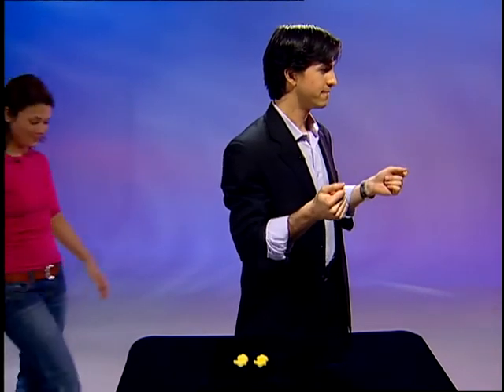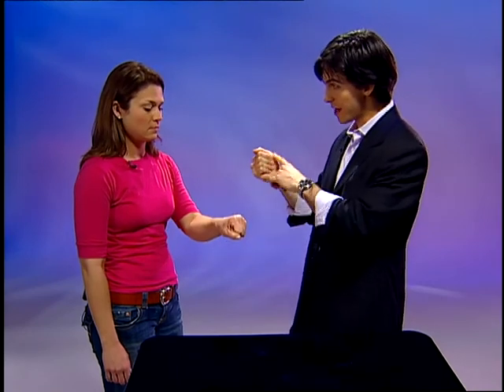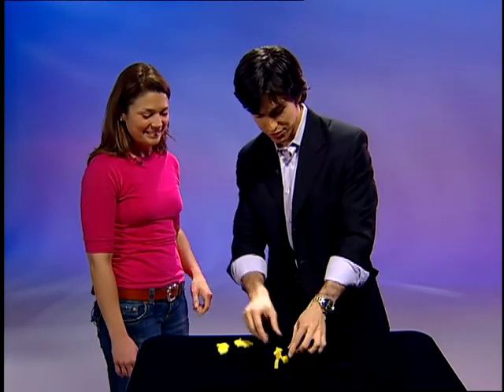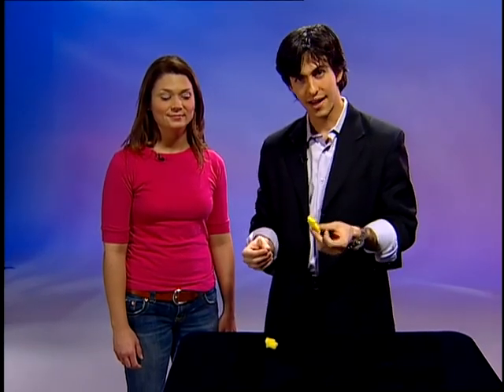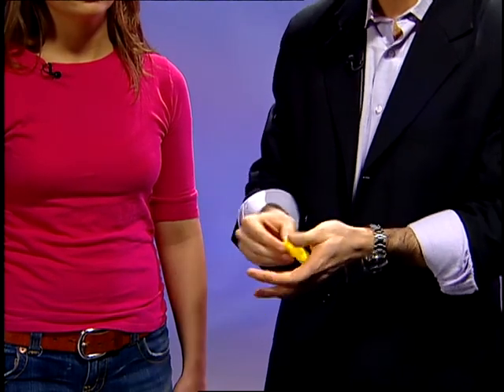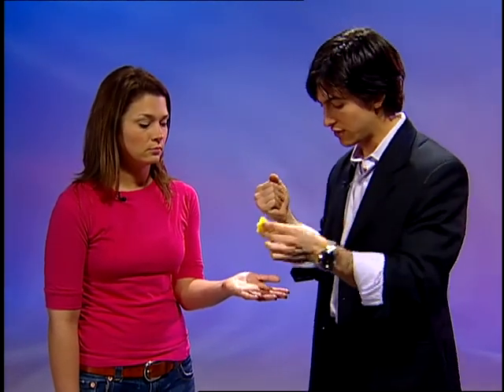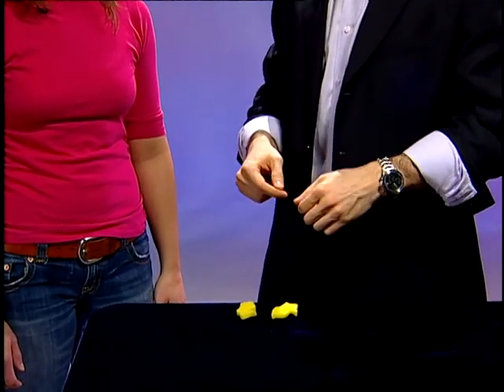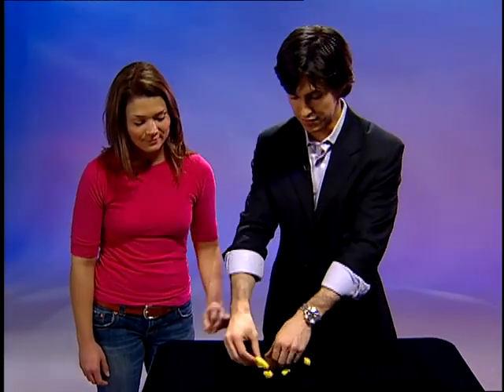[DVD Archive] Cadaco Magic Show: Multiplying Rabbits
rabbit sex OwO